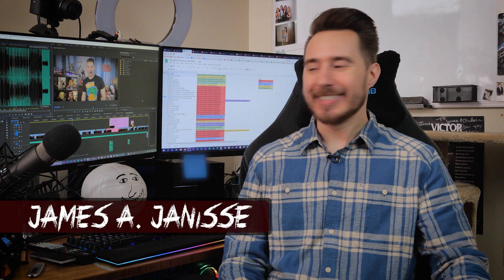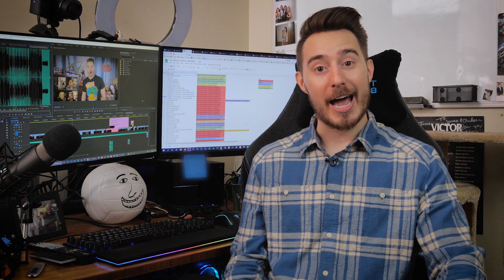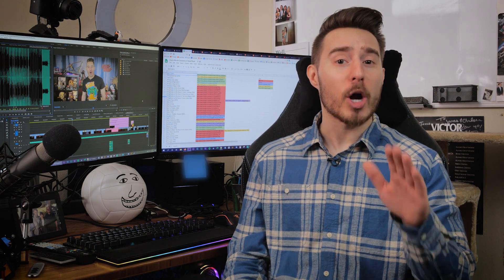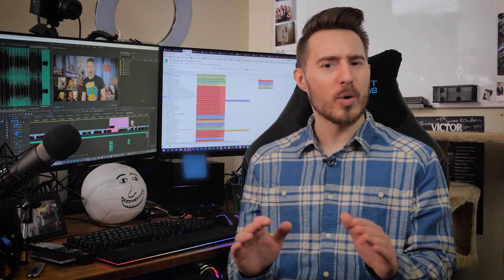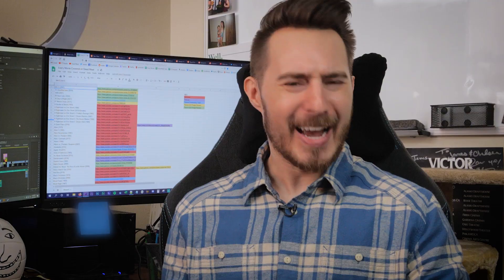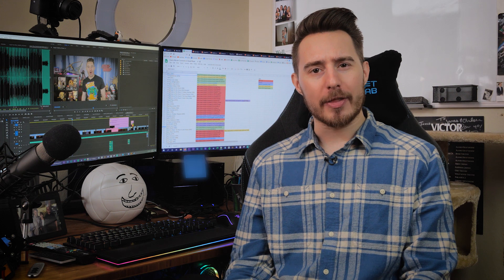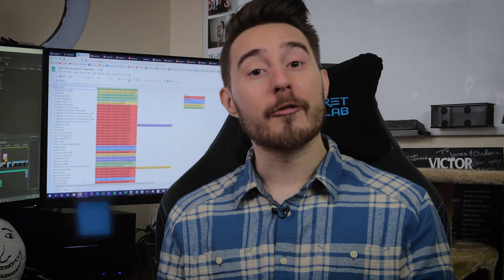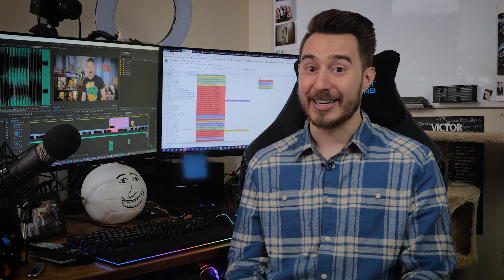QUESTION REQUEST for a new Dead Meat Q&A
Ask me any questions that I haven't already answered before!

MUSIC!!